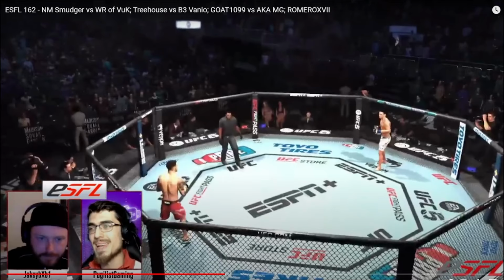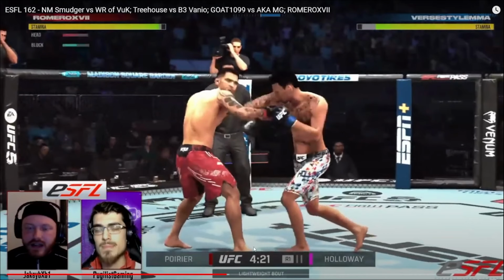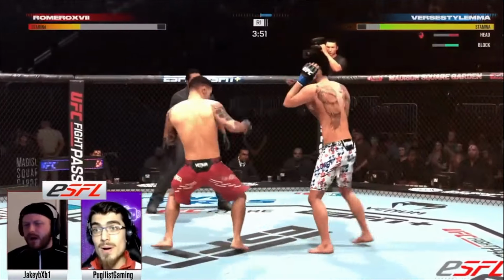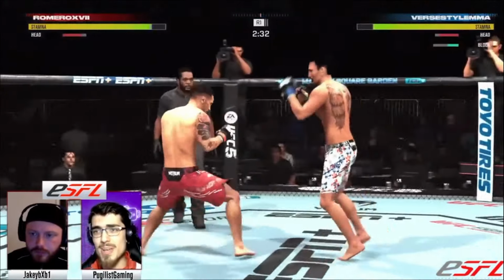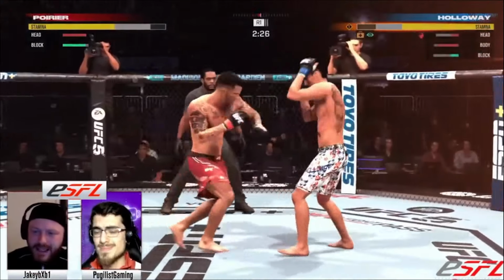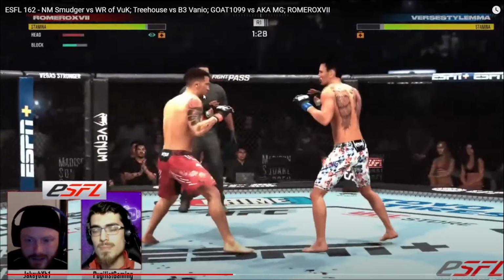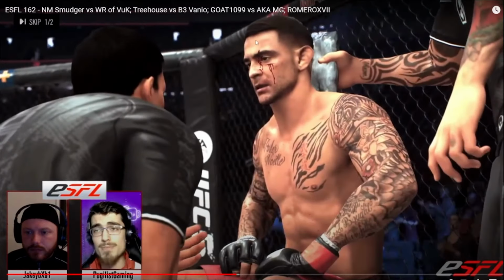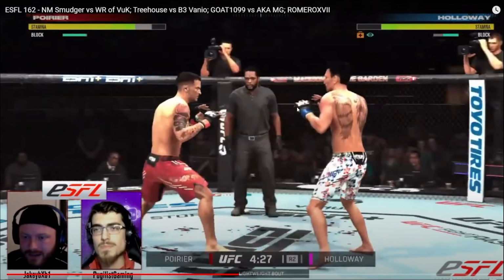Breaking Down The Style Of The Best UFC 5 Player In The World Romero XVII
EA SPORTS™ UFC® 5 is as real as it gets. Powered by Frostbite™ engine’s advanced rendering capabilities, your favorite fighters now have unparalleled character likenesses to complement next-level environment fidelity that’ll make their walk to the Octagon feel like a PPV main event.

The all-new authentic damage system brings the intensity and strategy of a fight to life, as cuts and strikes absorbed can affect mobility, defense, stamina, and more. Take too much damage, and the doctor will check to see if you’re able to continue. For lovers of the ground game, the new Transition-Based Submissions make grappling feel more fluid and realistic than ever before.

And if you like to admire your handiwork, new Cinematic K.O. Replays capture your fight-ending finishes in all their punishing glory. Plus, a completely revamped live service schedule builds exciting challenges around all PPV fight weeks. Bring the next evolution of the fight game home with UFC 5.

EA Sports UFC 5 is a mixed martial arts fighting video game developed by EA Vancouver and published by EA Sports. Serving as the sequel to EA Sports UFC 4, it was released on October 27, 2023 for PlayStation 5 and Xbox Series X/S.

Initial release date: October 24, 2023
Platforms: PlayStation 5, Xbox Series X and Series S
Mode: Multiplayer video game
Genres: Fighting game, Sports video game, Simulation video game, Simulation Game
Developer: EA Vancouver